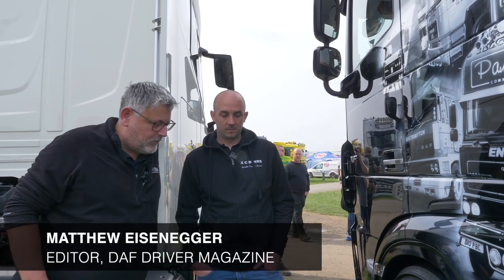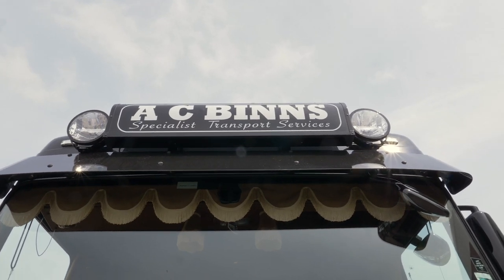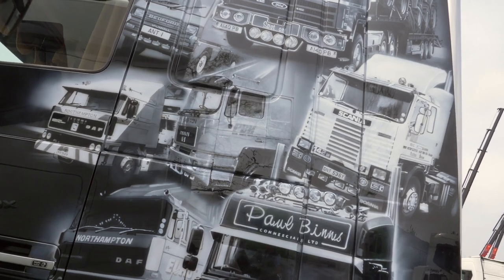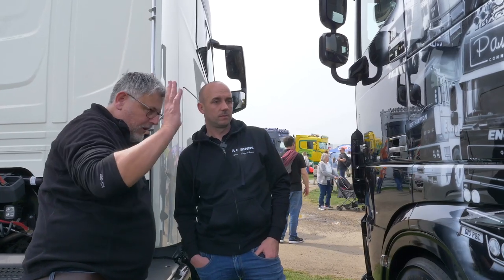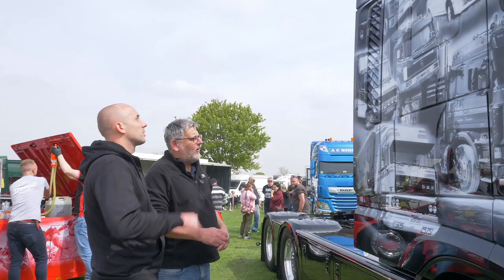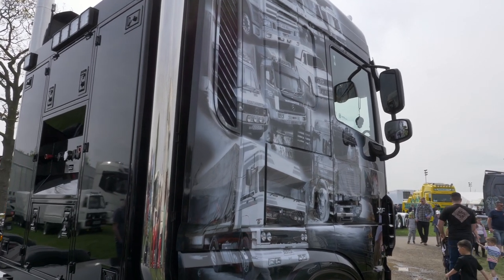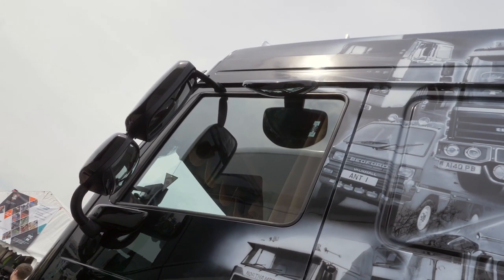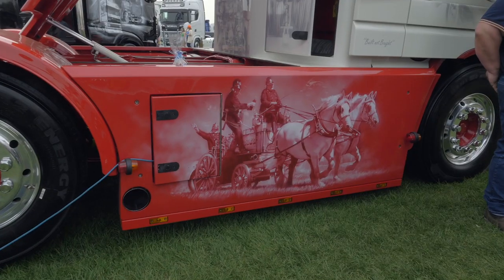DAF Driver Magazine Interviews AC BINNS Specialist Transport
Matthew Eisenegger caught up with Anthony Binns from A C BINNS 'Specialist Transport Services' at Truckfest Peterborough earlier this year.🚛🎤

Anthony showed us around his stunning 2018 DAF XF Rear Tag, featuring airbrushing which honours trucks from the family's vast history in the trucking industry.

Read the full feature in the latest issue of DAF Driver Magazine

SOCIAL